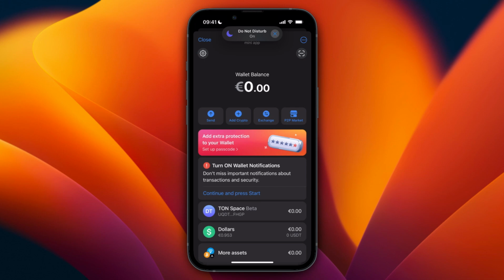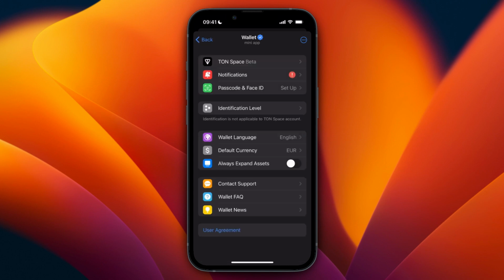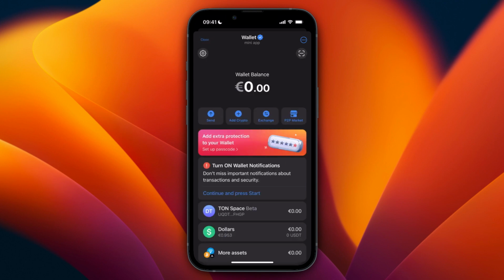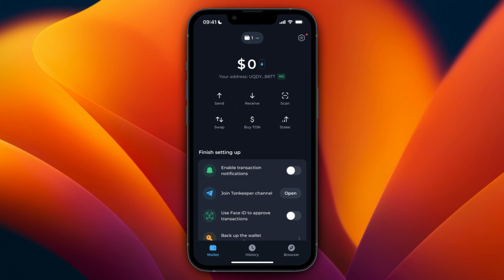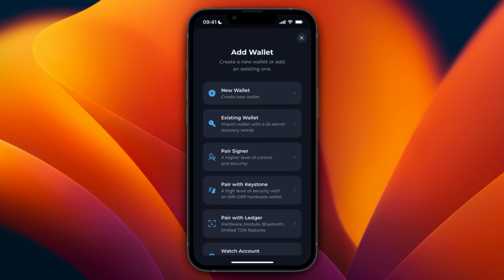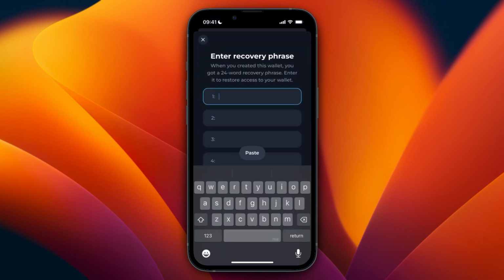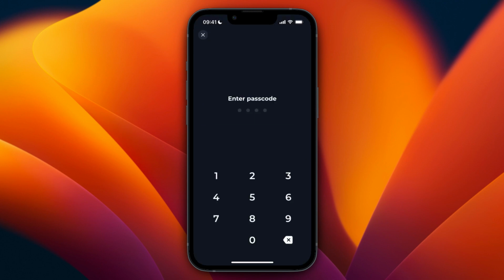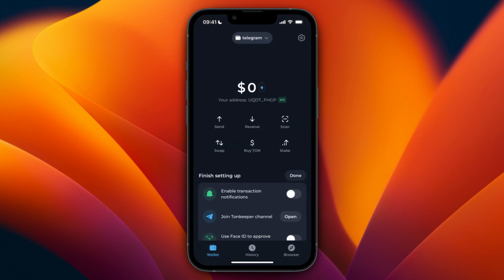How to Import Telegram Wallet to Tonkeeper - Step by Step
In this video I'll show you how to Import Telegram Wallet to Tonkeeper.